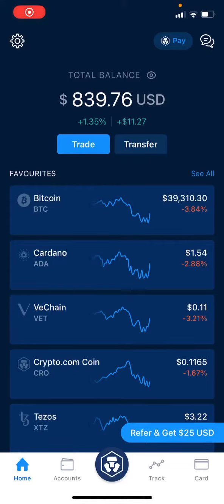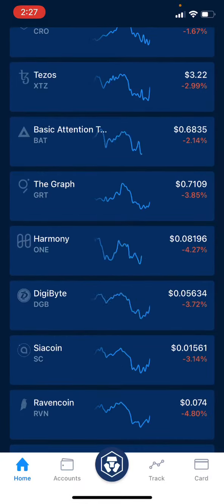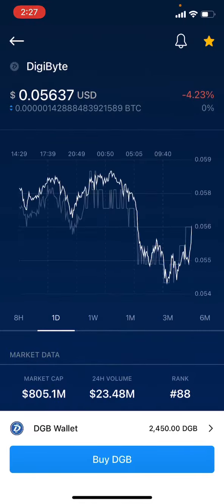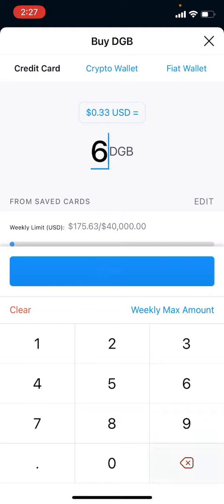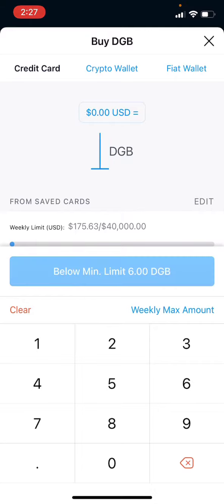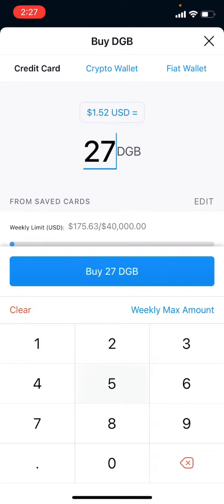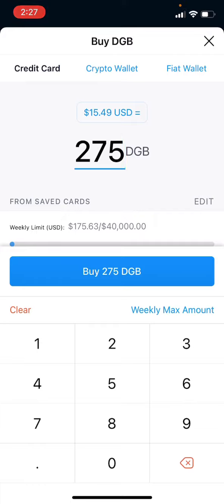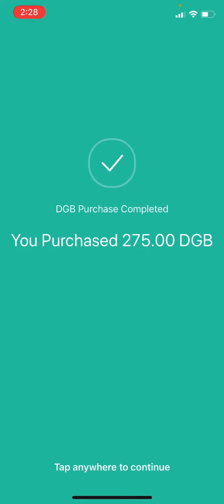#9 TEEN INVESTING| Buying 275 Shares of Crypto Assets